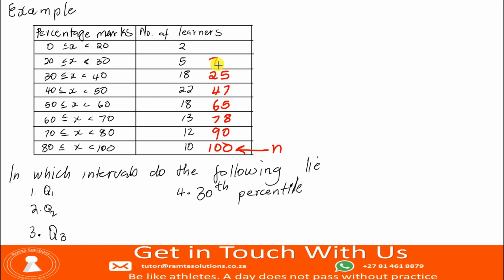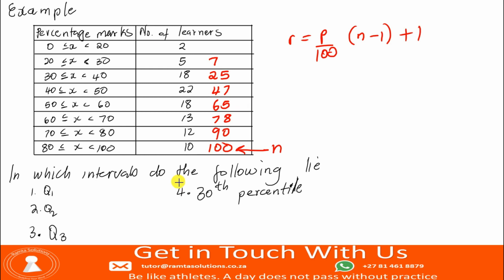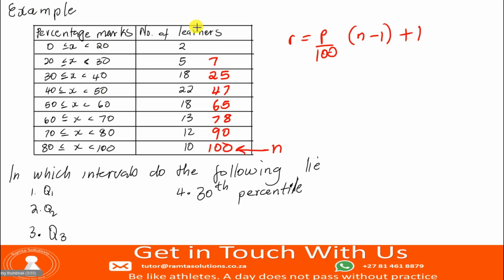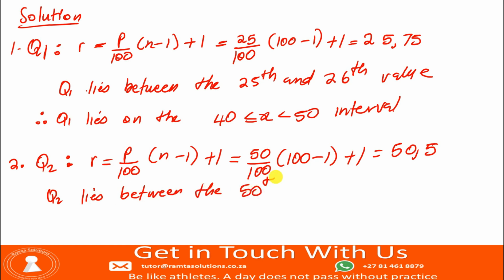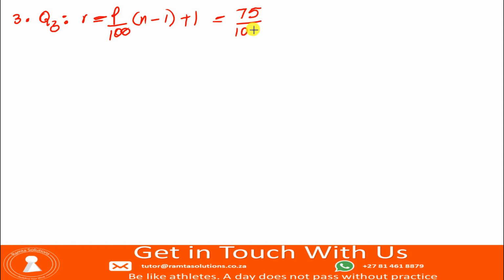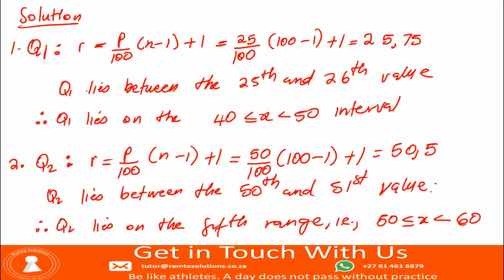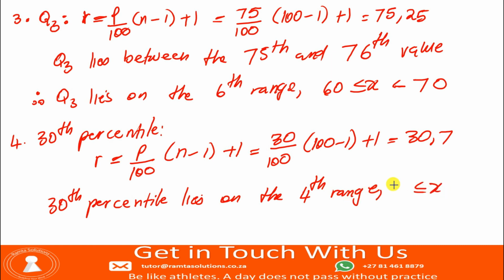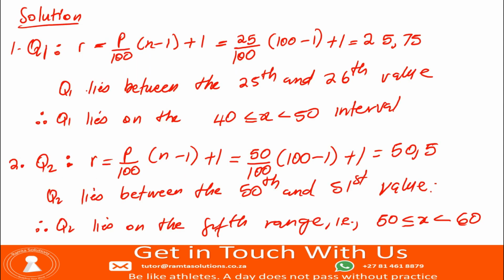Percentiles for grouped data | Statistics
This video looks at determining percentiles for group data.